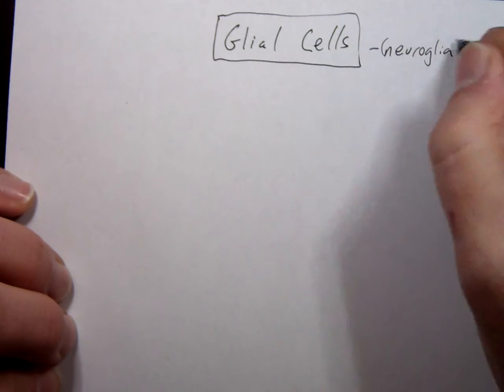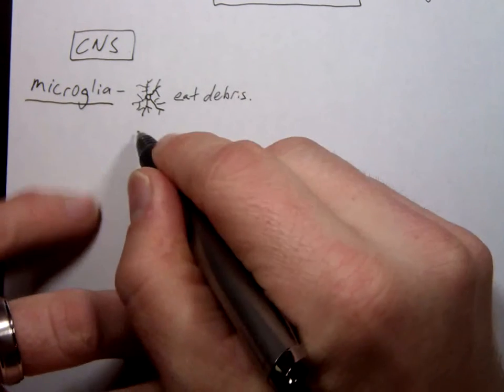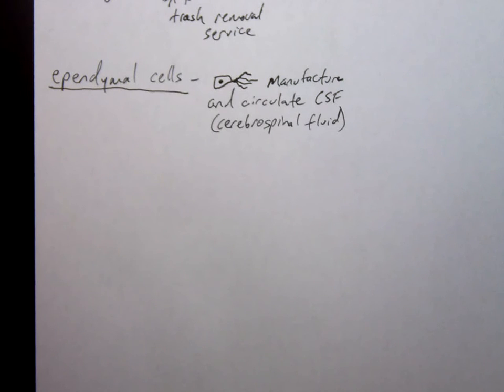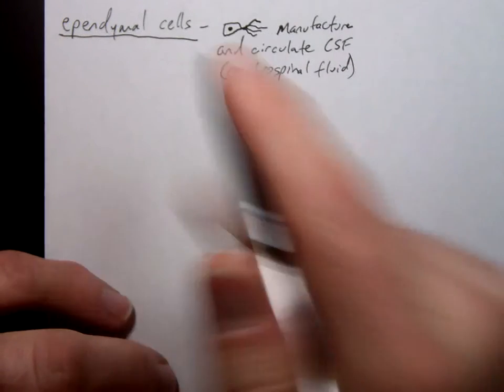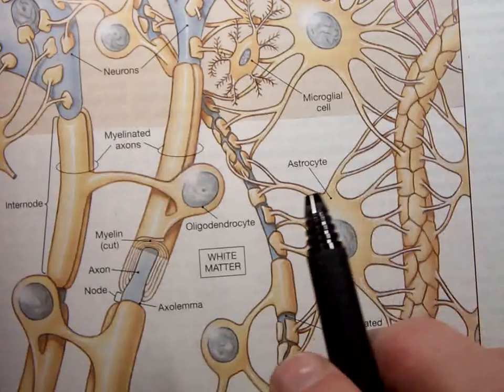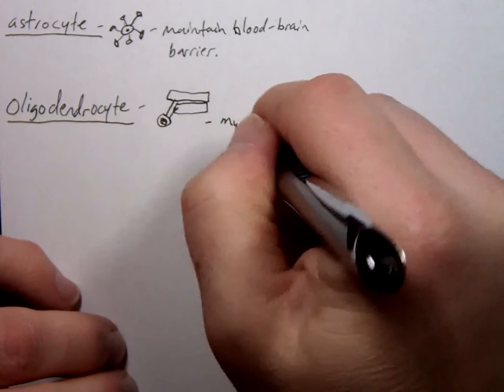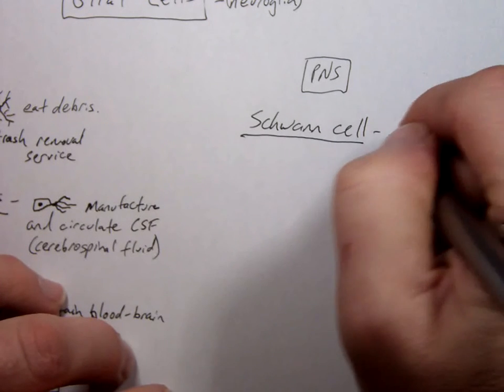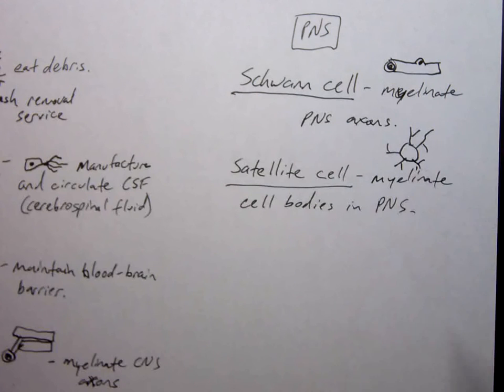Anatomy 2 Lecture 1-3 Neuroglia